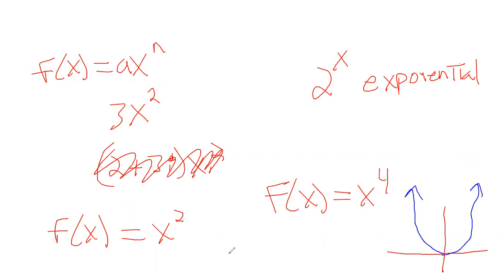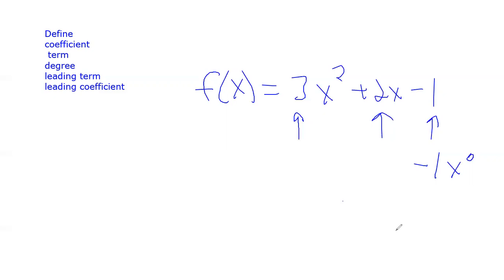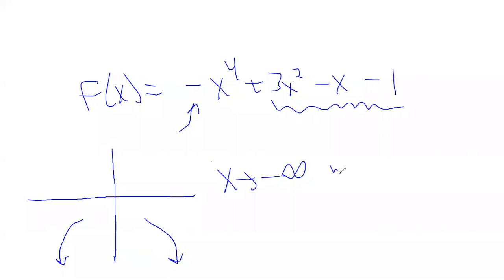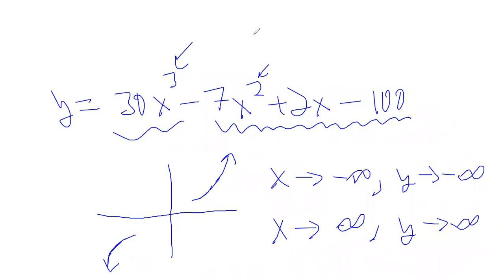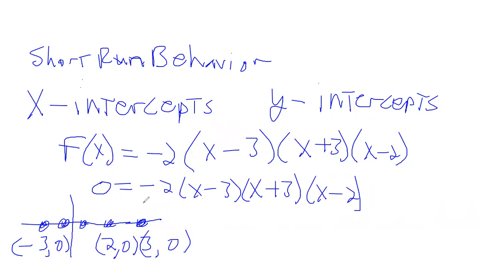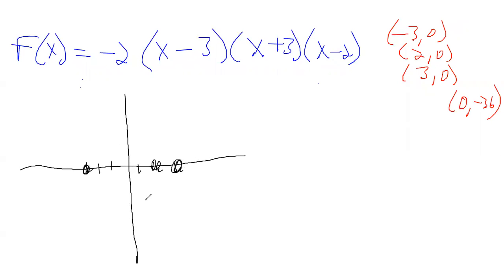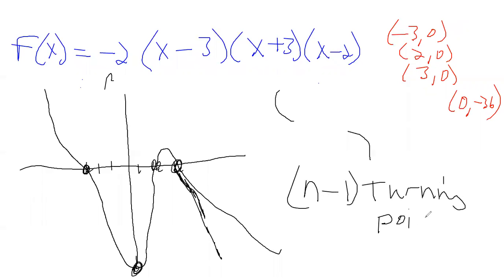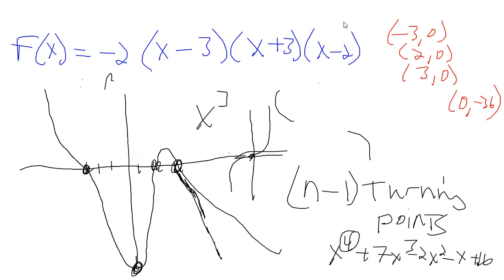Lippman Sec 3.1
My video notes for this section